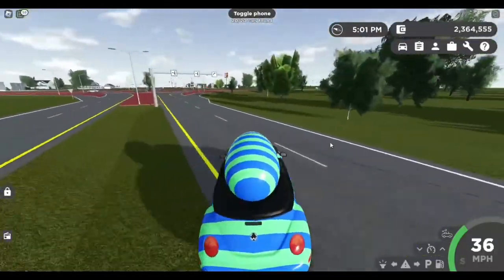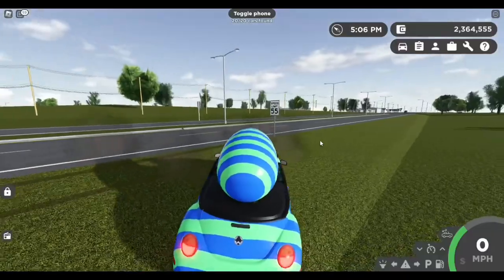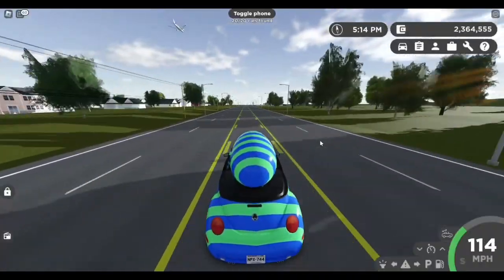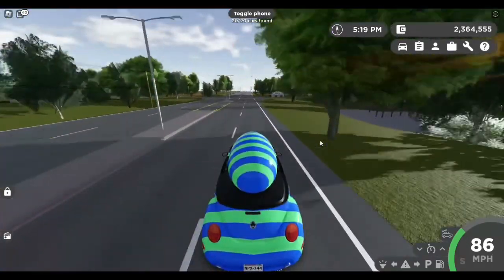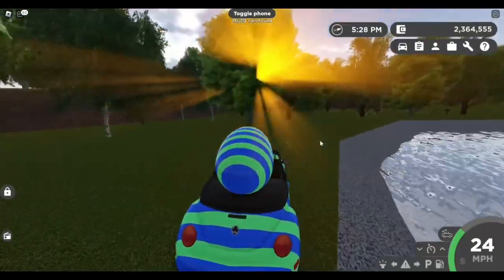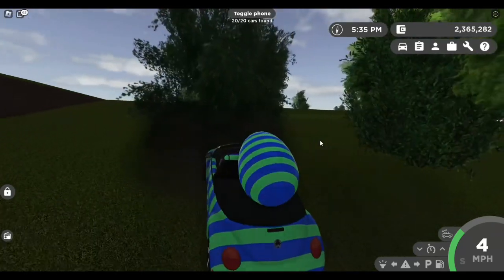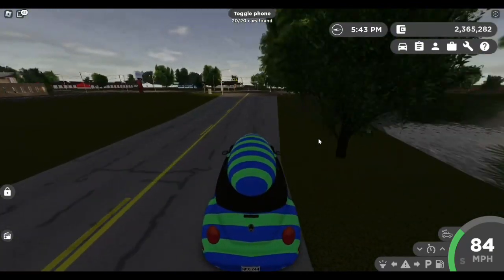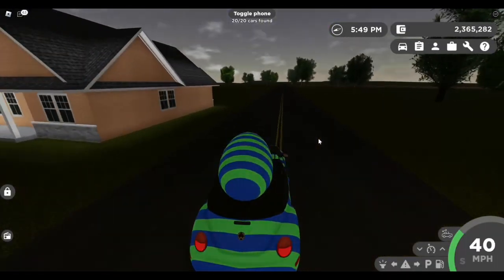HOW TO FIND ALL 20 CARS IN GREENVILLE FAST (GREENVILLE EASTER EVENT)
How to get all 20 cars FAST in Greenville
 Roblox is an online game platform and game creation system that allows users to design their own games and play a wide variety of different games created by other users. The platform hosts user-created games and virtual worlds covering a wide variety of genres, from traditional racing and role-playing games to simulations and obstacle courses. As of August 2019, Roblox has over 100 million monthly active users.
FAQ
What do i use to edit? ShotCut/IMovie

What do i use to record? Xbox Game Bar